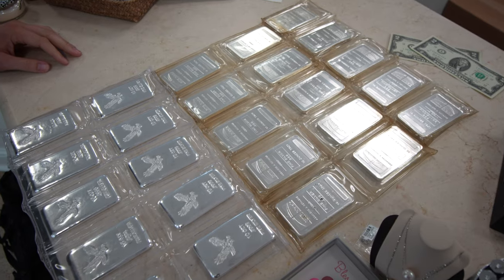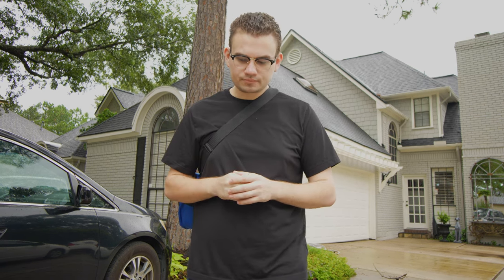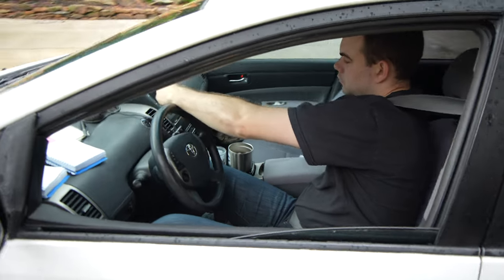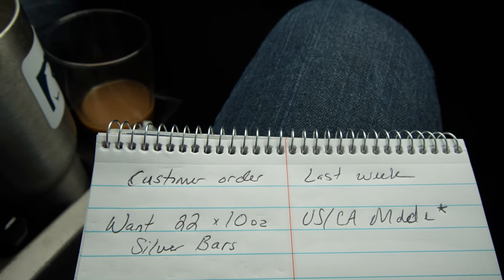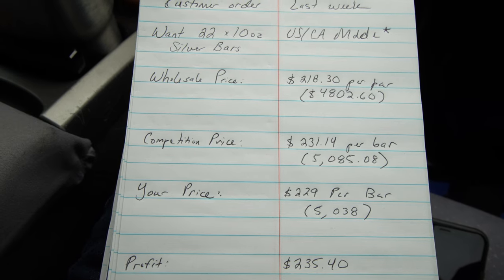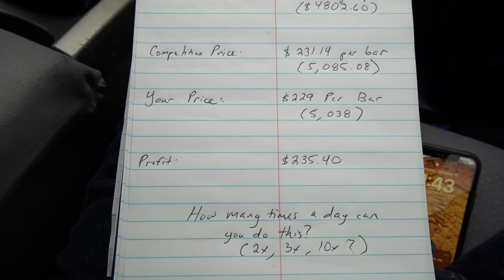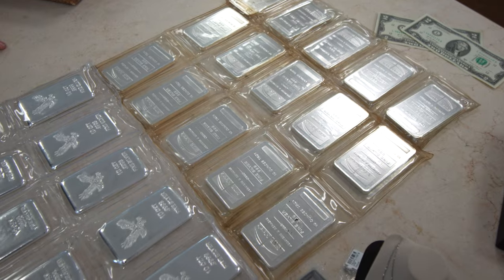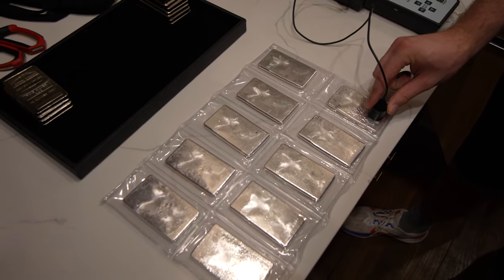How Coin Dealers MAKE EASY MONEY Selling Silver and Gold! (THE FULL DEAL)